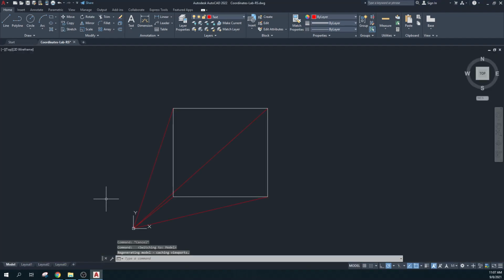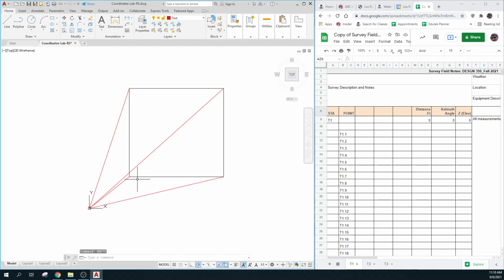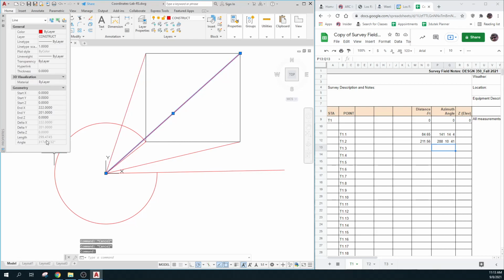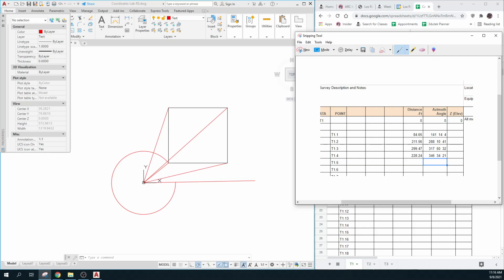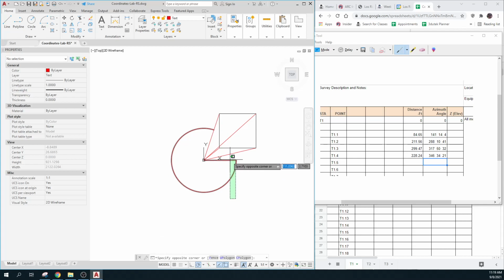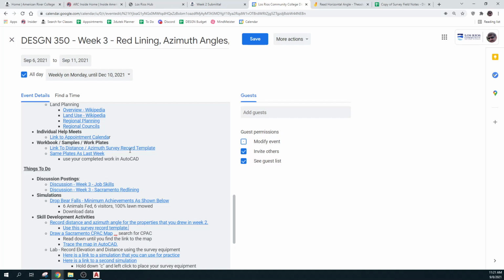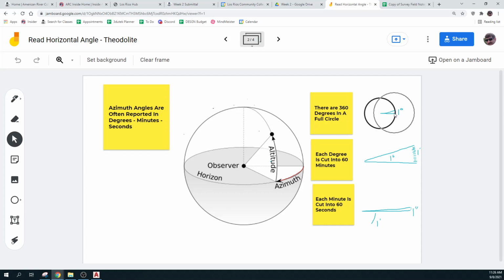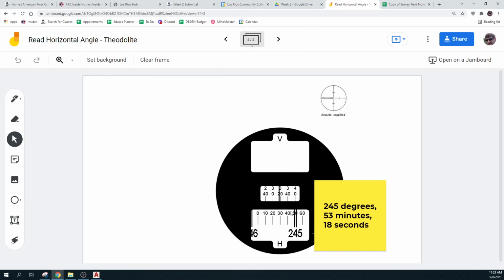350 Lab 9 8 21